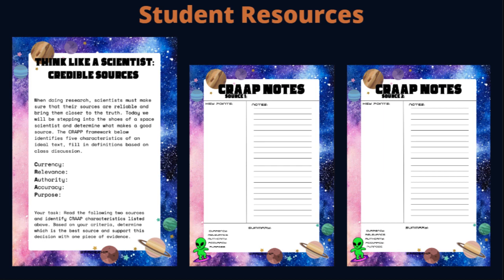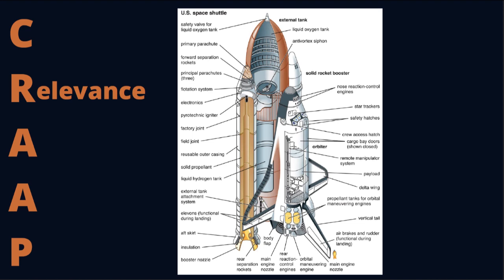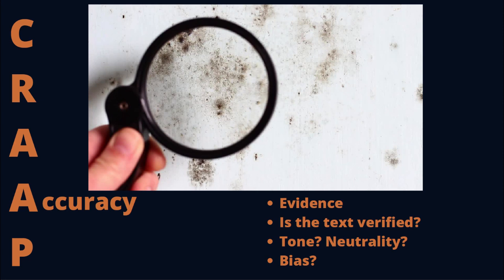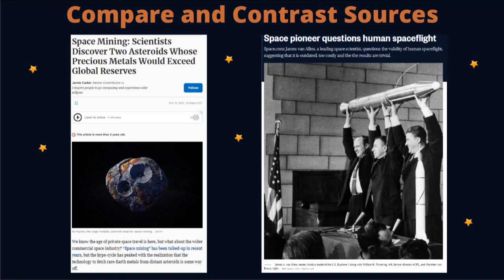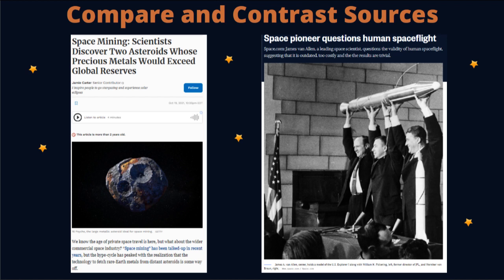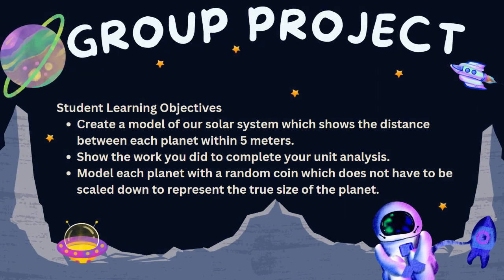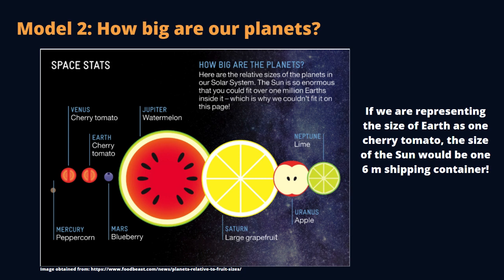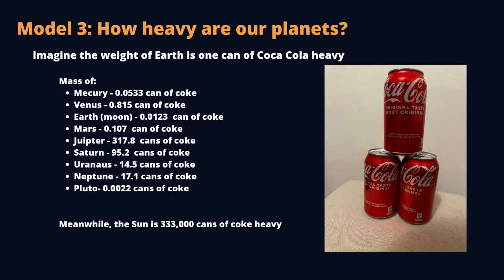EDUC 435 LT2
Education 435, Fall 2023